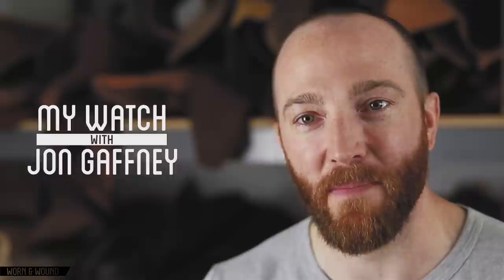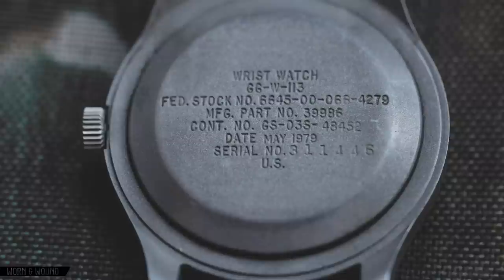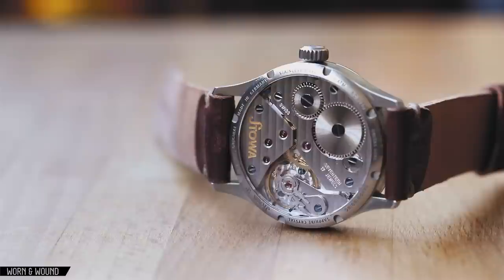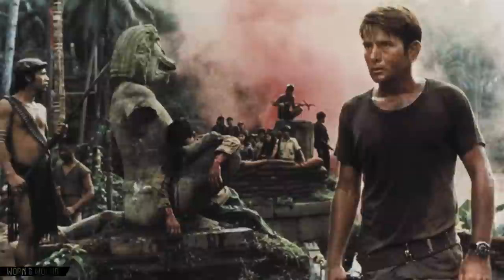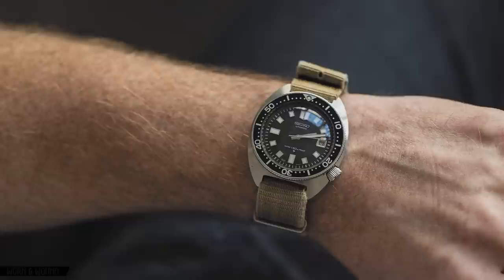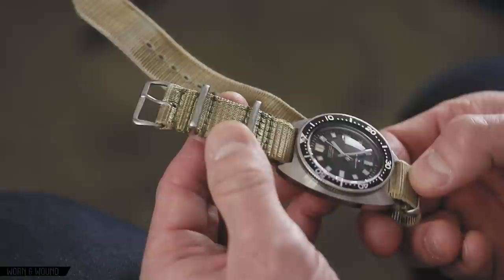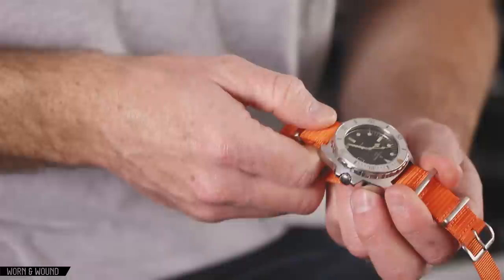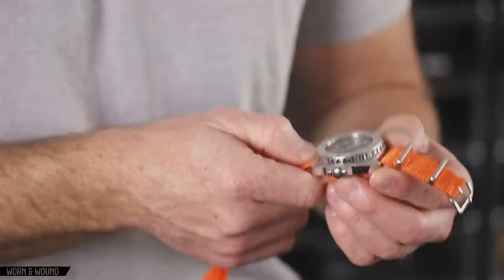My Watch: Collecting Seiko, Military, and Vintage Tool Watches with Jon Gaffney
If you’re a regular reader of Worn & Wound, Jon Gaffney’s no stranger. Jon is a long-standing contributor to the site, often field testing and covering watches that can take a knock or two. Jon’s written for numerous other publications as well, among them Gear Patrol, Valet Mag, Huckberry, ITS Tactical, and he’s currently the Director of Marketing and Sales for Iron & Air magazine.

Today, Jon sits down with us in the second installment of My Watch, our series that looks at collectors and their watches. Jon leads an active life—whether he’s out ice swimming or touring the US while living out of a built-out sprinter van—and his watches reflect that lifestyle. His collection consists largely of military watches, or tool watches inspired by military watches. And Jon’s not afraid to use them. Enjoy!